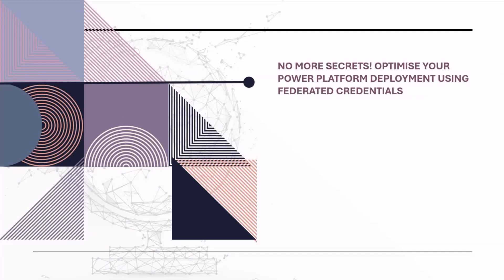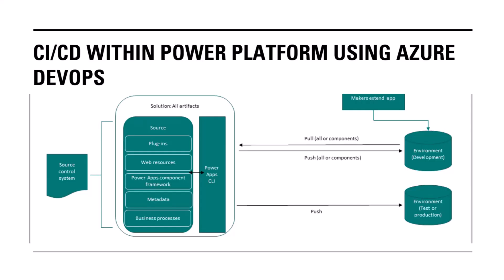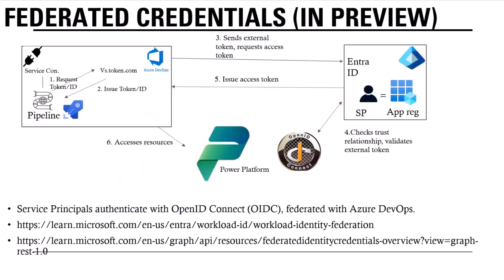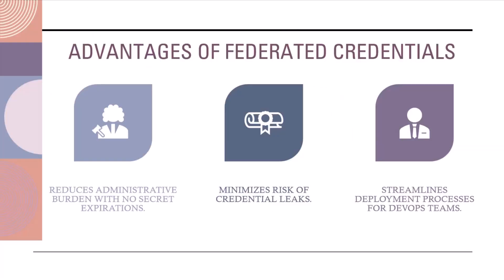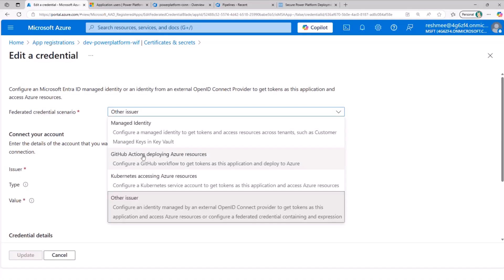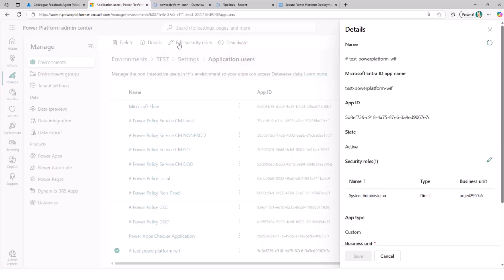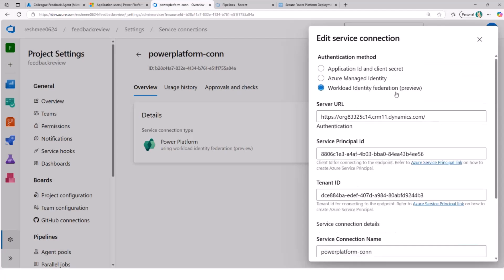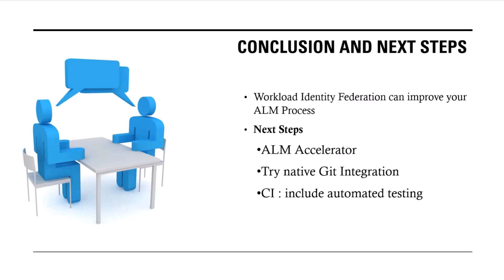No more secrets! Optimize your Power Platform deployment using federated Credentials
Reshmee explained how to use federated credentials to improve Power Platform CI/CD deployments by eliminating client secrets and replacing them with workload identity federation via Azure DevOps. This setup uses Azure Entra ID to issue and validate tokens securely, allowing automated exports and imports of solutions across environments without secret management overhead. Rashm also shared a live demo showing how federated credentials streamline deployment pipelines and reduce risks linked to credential leaks.

📅 Access the resources:
• Microsoft Power Platform Build Tools for Azure DevOps:
• Converting to Modern YAML Pipeline: Application Lifecycle Management in Azure DevOps for Power Platform
• Secure Power Platform Deployments with Azure DevOps Workload Identity Federation -v